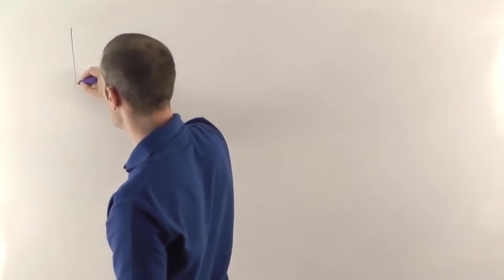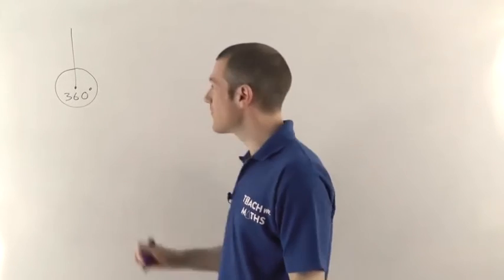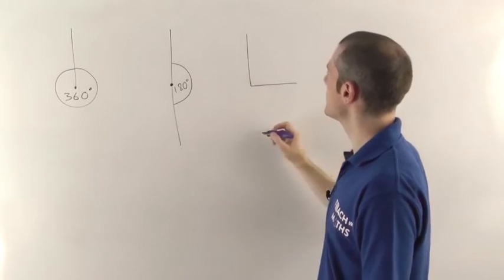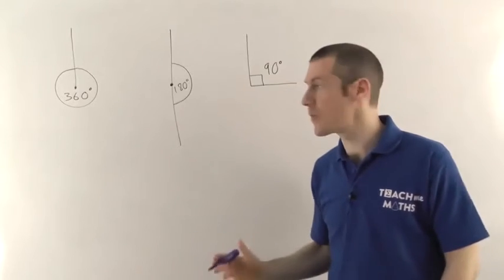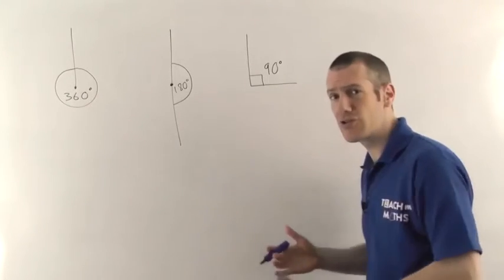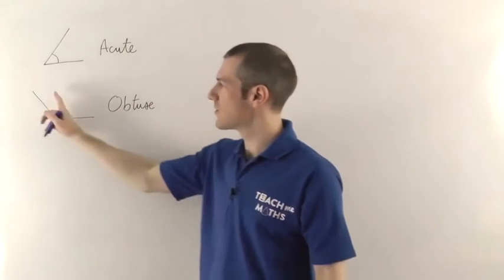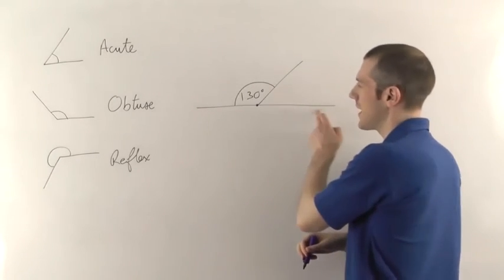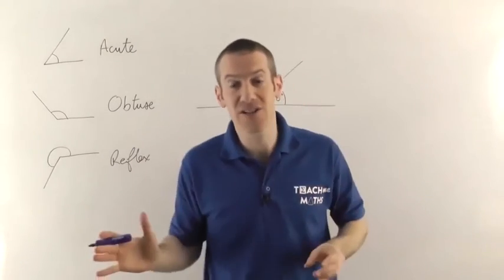Angles - Introduction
Today's video is an introduction to angles. Learn about the different types of angles and their various properties.